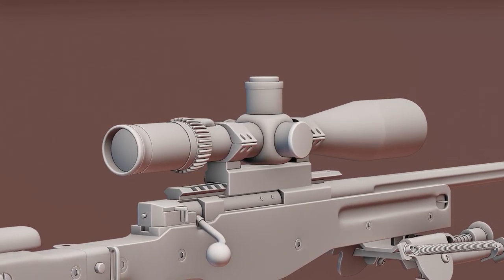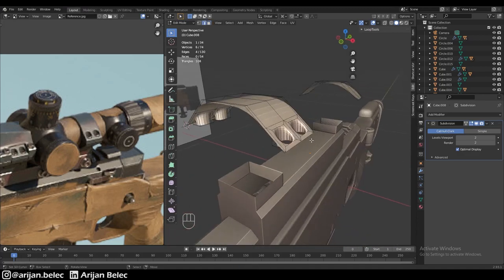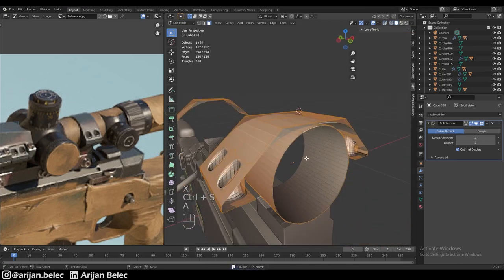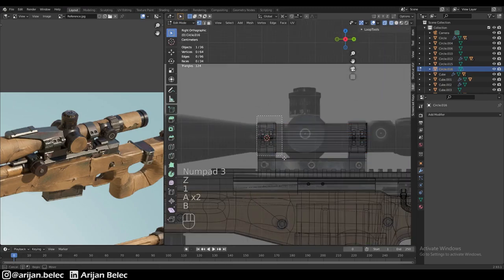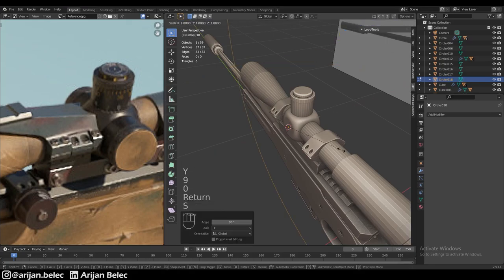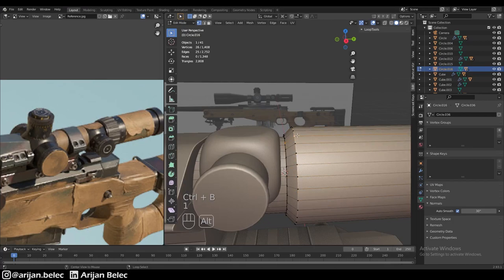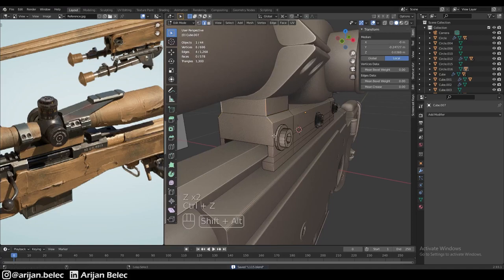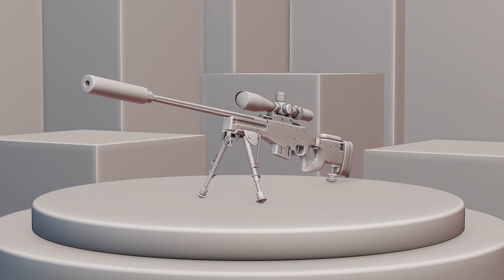Modeling a Sniper Rifle Scope in Blender | AWM Tutorial Part 4 (Arijan)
In part 4 of the AWM sniper rifle modeling series, we are modeling the sniper scope.